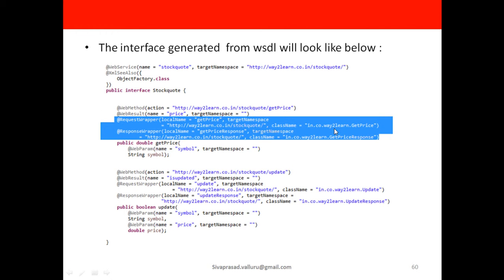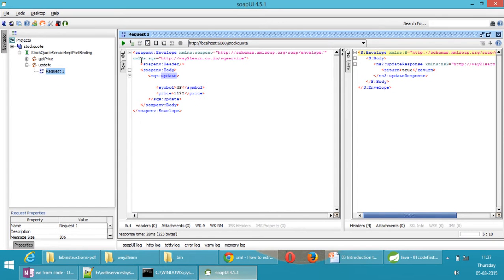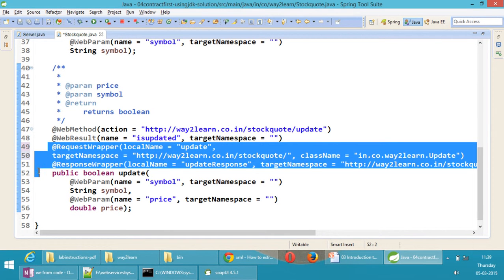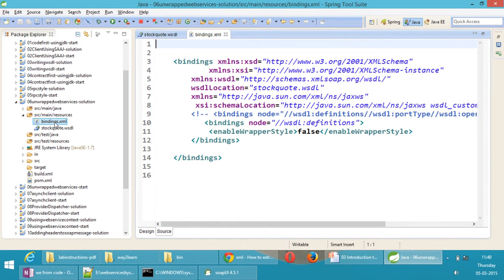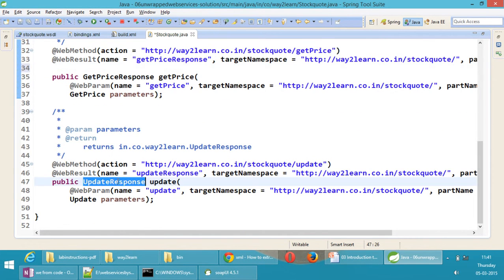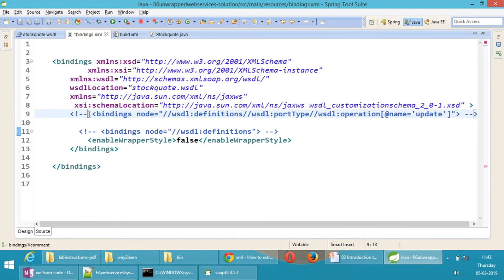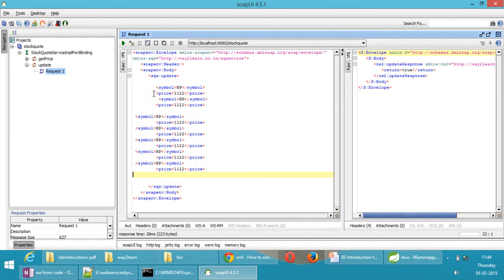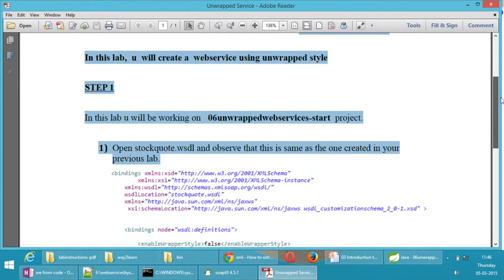soap video course 10 UnwrappedService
This course will teach you soap web services starting from basics to advanced Level. All you have to do is to see the video for each module, work on the lab exercises.